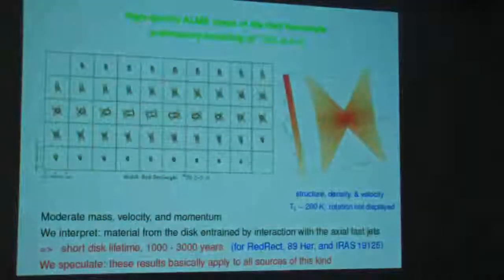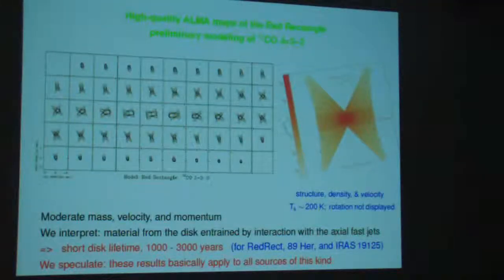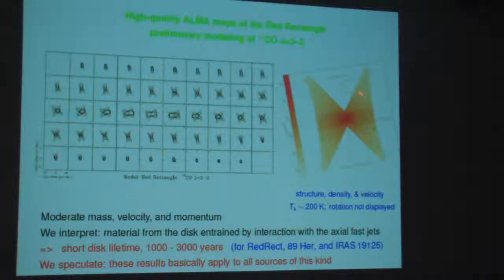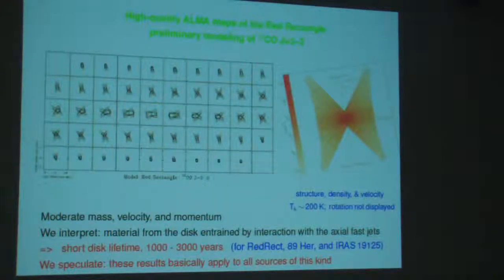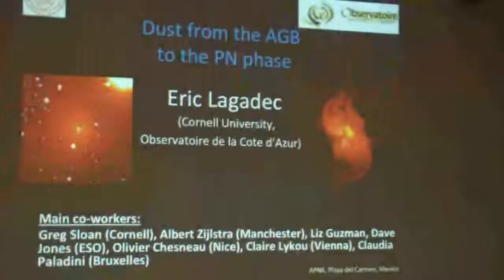07 Bujarrabal 2